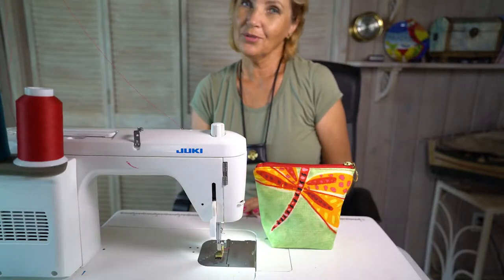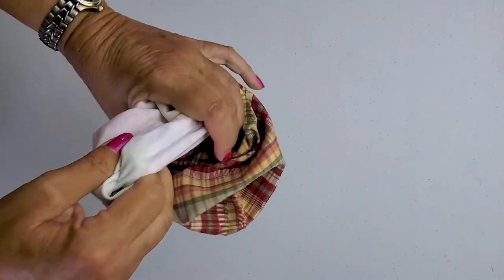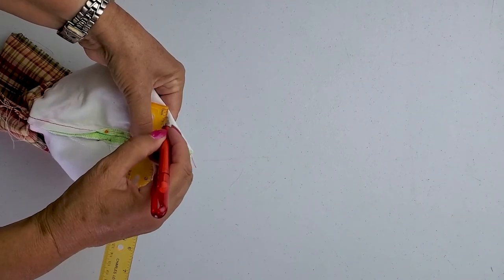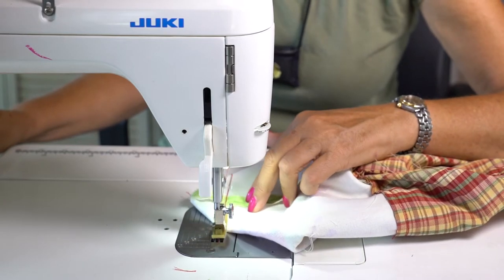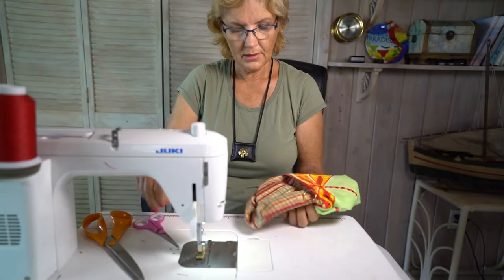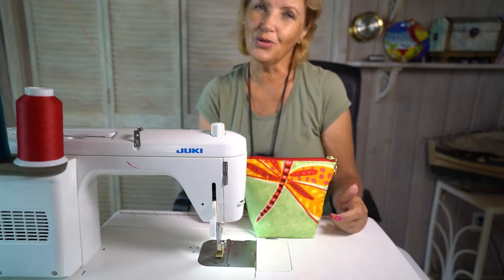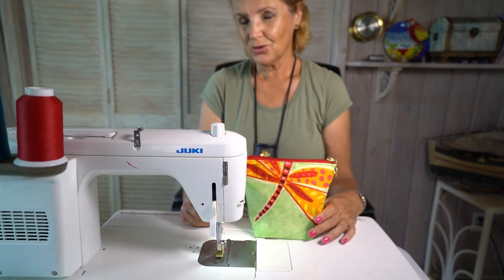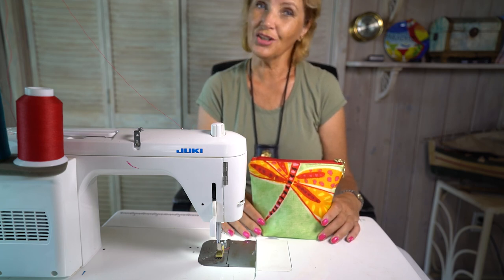How To Sew Boxed Corners - Video Tutorial For Beginners - Bag Making for Fearless Bag Makers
In this video, we are sewing boxed corners on the little zipper bag we made in a previous video when we made a zipper closure.

For pdf patterns for bags (some free) and other resources for bag makers, visit my